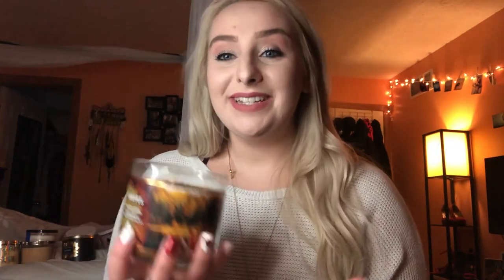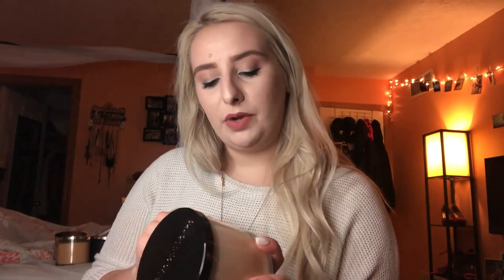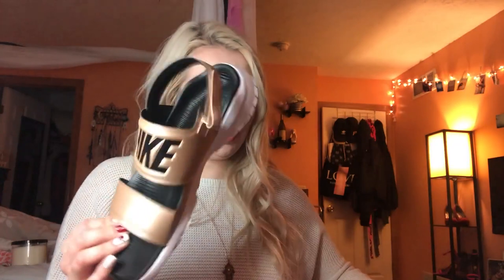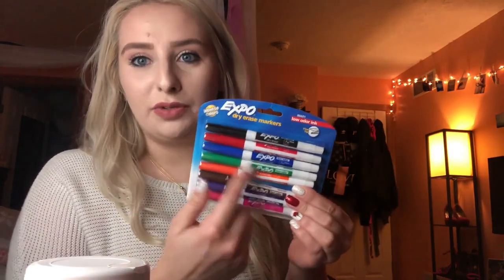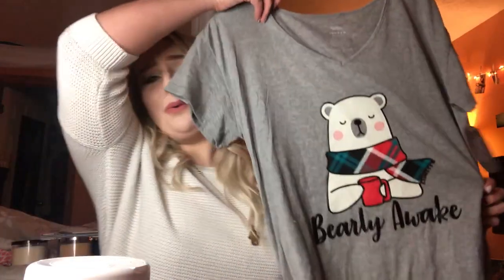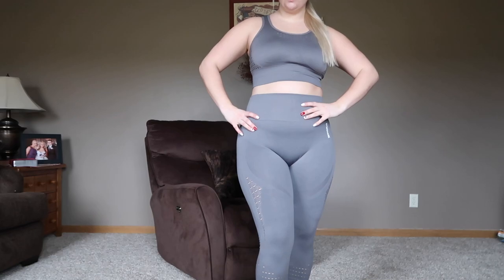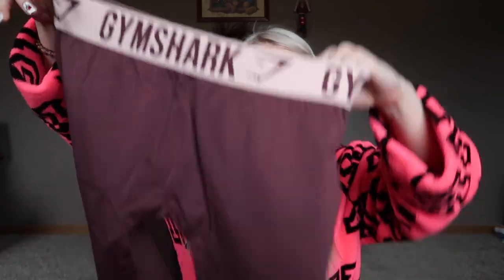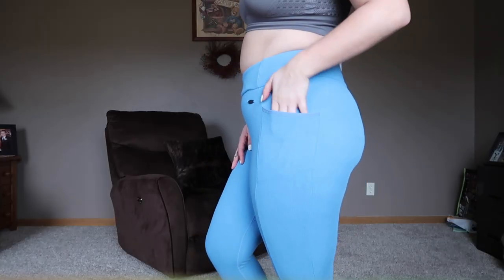Trying on Gymshark for the first time!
BATH&BODY CANDLE HAUL & TRY ON HAUL. it's a baby gymshark haul but wanted to finally try it out and let you guys know my thoughts on it. I usually buy my workout clothes from victoria secret or tjmaxx.. but got some good prices on these babies. I just go for quality really. I don't like my pants falling down and I love high wasted leggings. What do you guys look for in workout clothes?